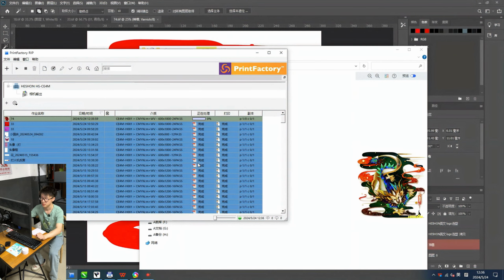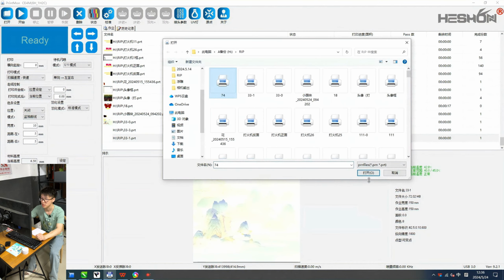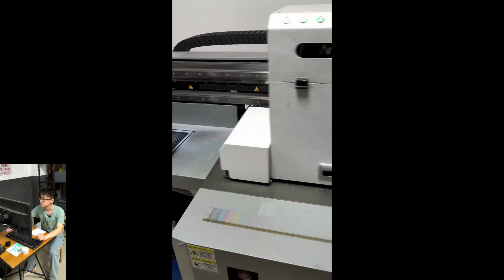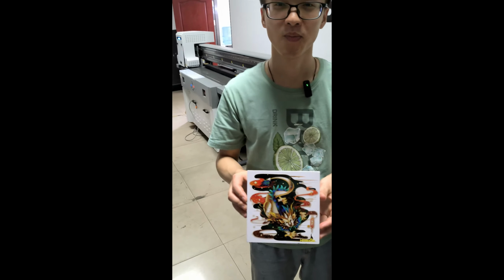PS Software Pattern Partial Varnish Editing and UV Printing Tutorial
We will continue to talk about this issue,This topical varnish.What does it mean to be like a local varnish?For example, this picture,It's just to varnish the colored area.Or this picture,Give him the tree,Flowers, leaves, varnish these places.Then these bottoms are not varnished.Is that what you mean?It's called topical varnish.So we dragged this picture into PS,In fact, the effect of making that relief is similar.Still the same?Let's add the left button to this Ctrl and choose this.Ah, this picture doesn't work.We choose this magic wand tool, click firstNext to it is a blank place.Then shift it and control it,Press anti-selection again.In that case, we have selected,There are places of color in this picture.In that case,We'll build a new one for him in the channel.spot color,Change it to varnish.So one of our varnish channels is ready.Do another export,Right, same thing.We go into the rip and give him a rip diagram.Wait for him to finish the rip,We can put it in the printing software.Open the ripped picture,Then print,Ah, it's still the same.We choose color and varnish.Select Print.